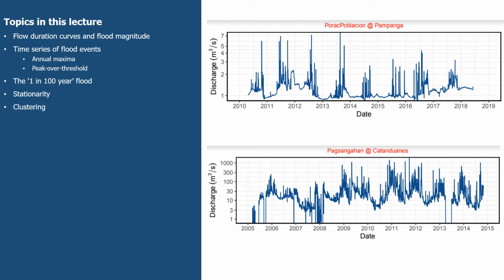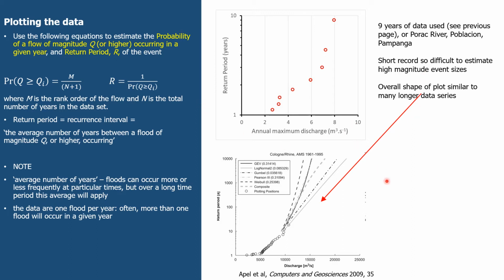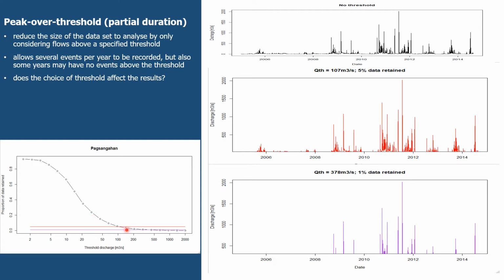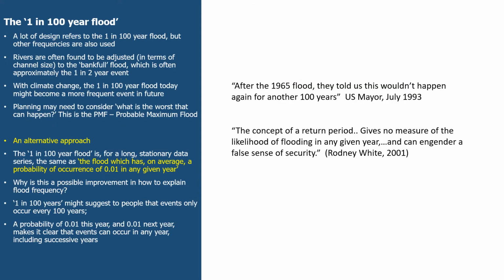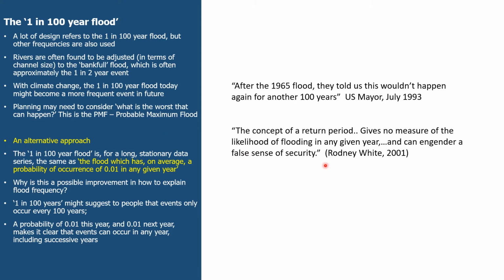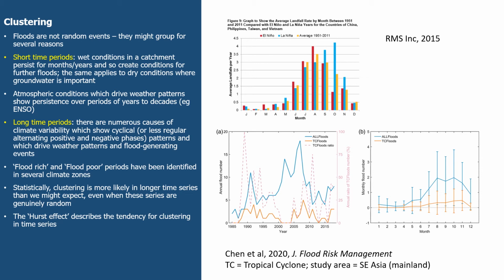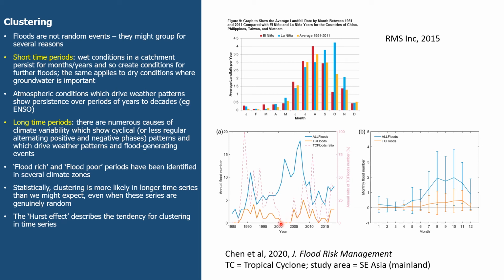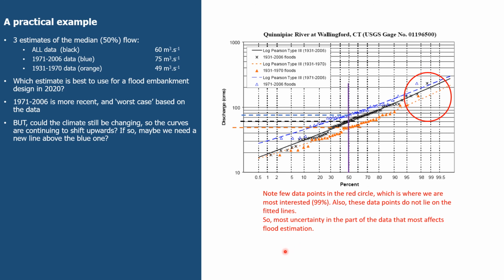Lecture 2 Flood Frequency